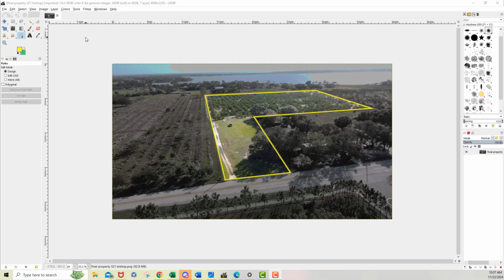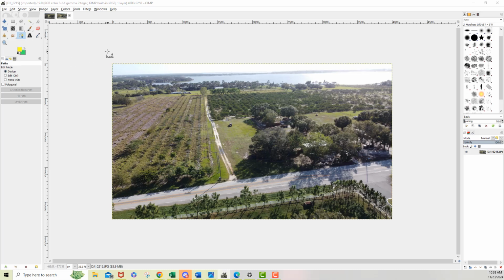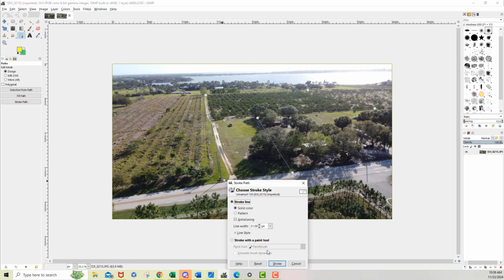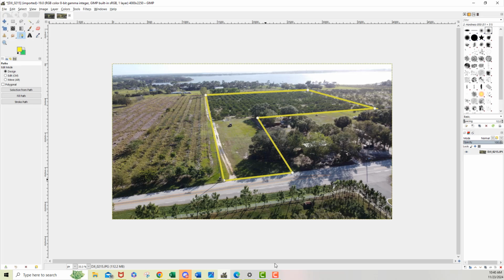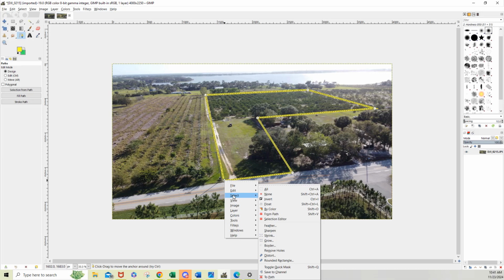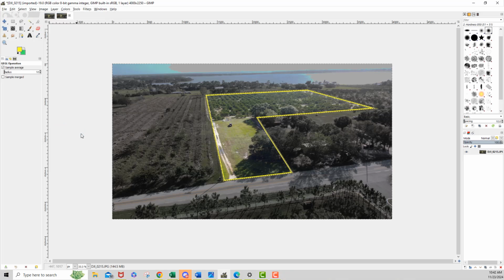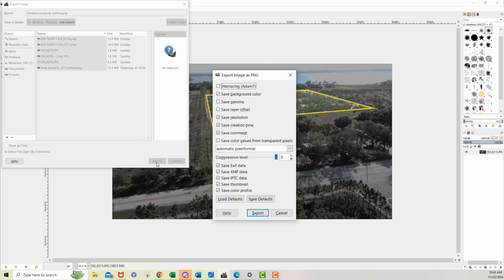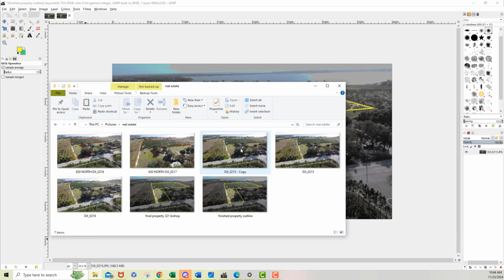GIMP: How to outline an aerial photo and desaturate the outlying boundaries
Using GIMP in this video - we will outline the featured property and increase the line thickness and change the color and then we will desaturate the  outlying properties so the featured property stands out better.